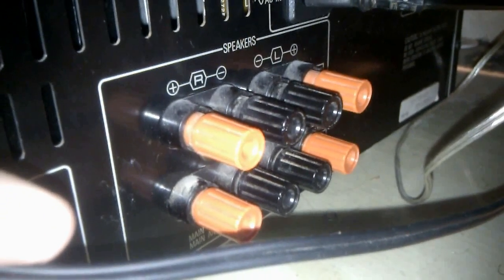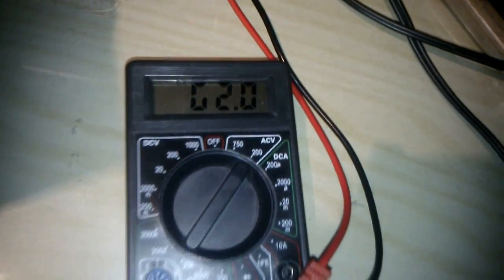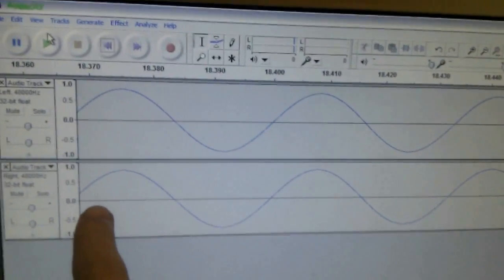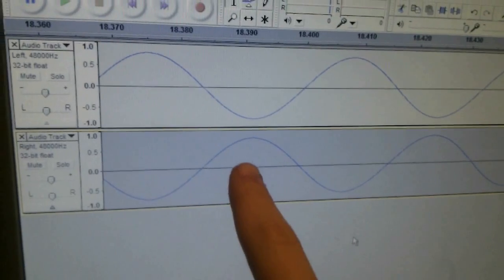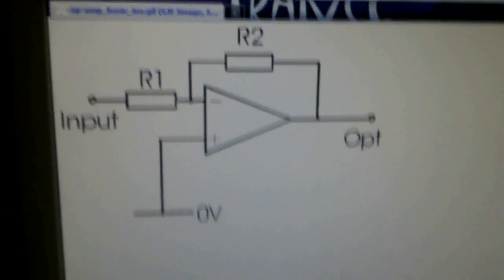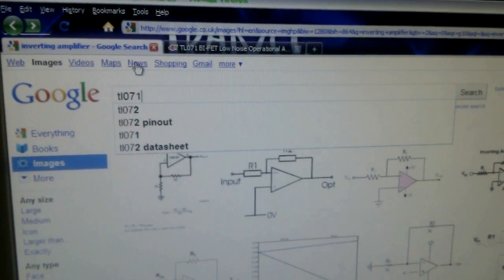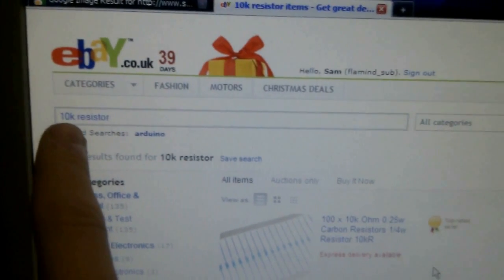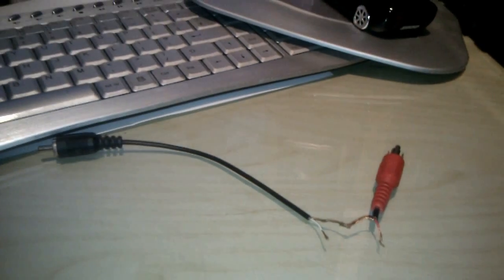Bridging amplifiers - basics of bridging a non-bridgeable amp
**If you are going to try this, you do it at your own risk!**
A lot of people (including myself) have tried bridging by connecting + from one side to - of the other side. In fact what you do, is connect to the + from both sides and invert the signal to one of the channels! Simple!
I will post a video next of this working in real life situations (ie. not in audacity).
GIVM WHAT THEY WANT!